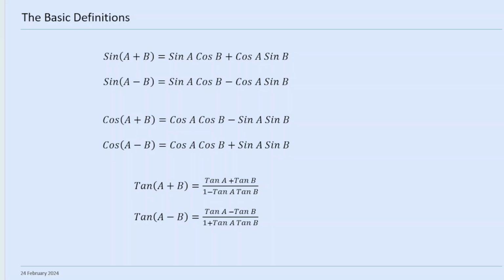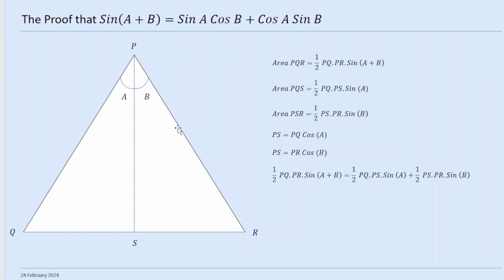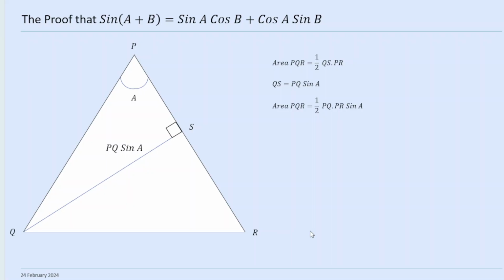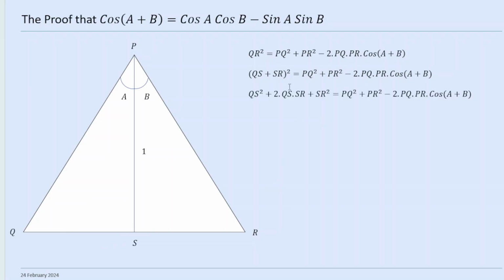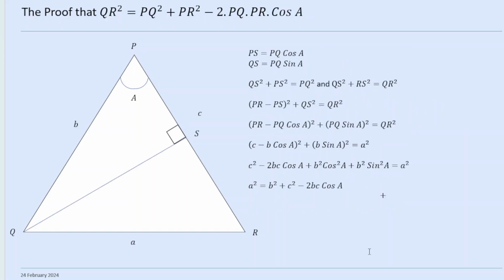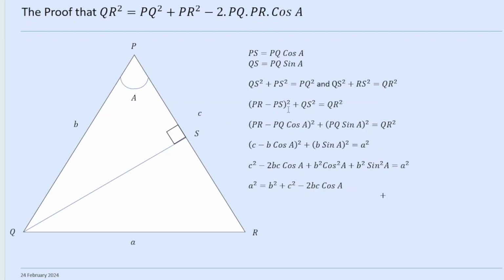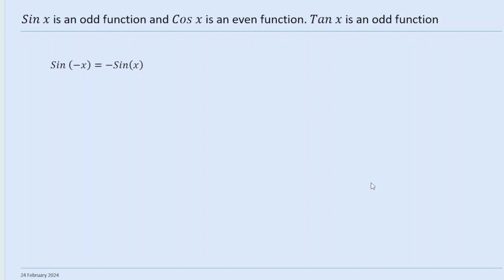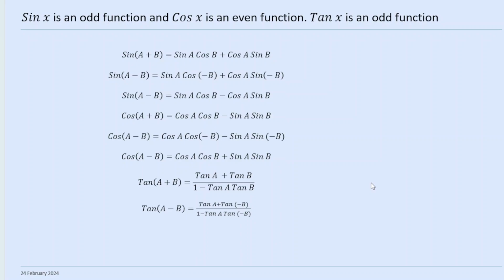Compound Angle Formulae Andy's Proofs 2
We recently posted this video of the proofs of the compound angle formulas that are needed for A level maths. Strictly, we only need the formulae for the A level not the proof but it's always good to know proofs. Andy Robertshaw came back with some ideas for different proofs and so here they are. Thank you for the ideas Andy.